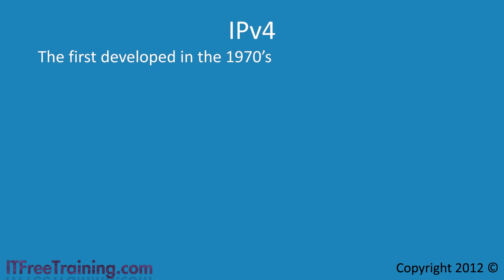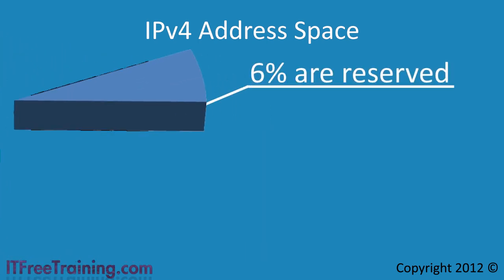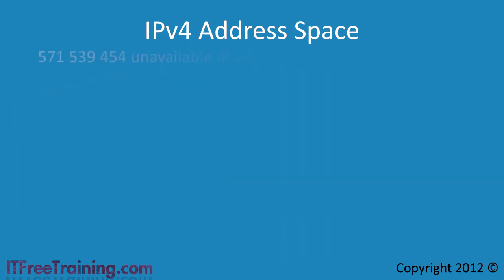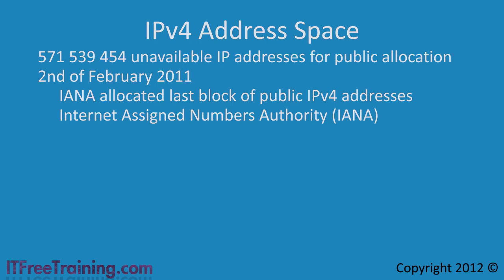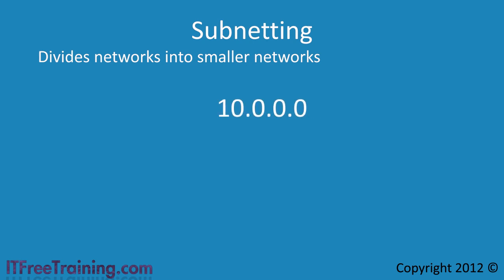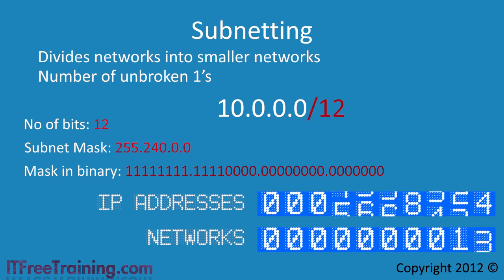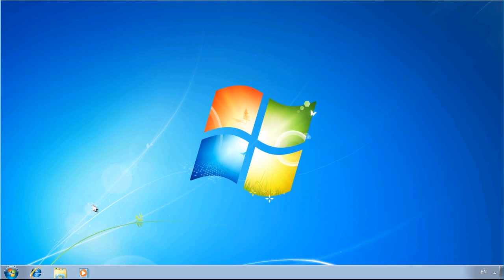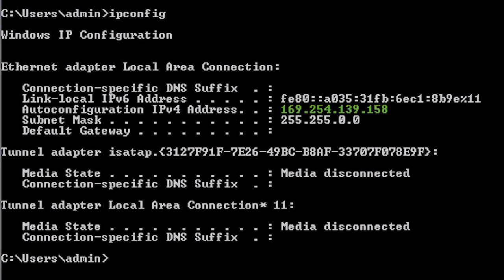IPv4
This video looks at IPv4. IPv4 is the default protocol on the Internet and thus it is important to understand. This video looks at how to configure IPv4 and how IPv4 addresses work.